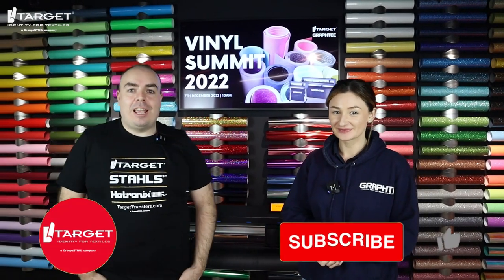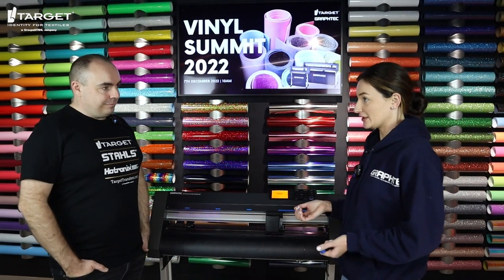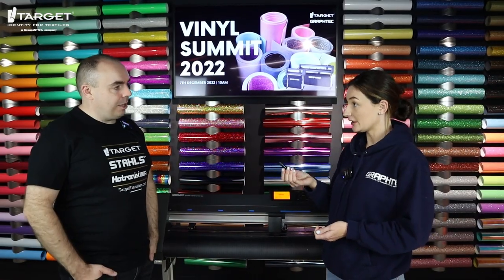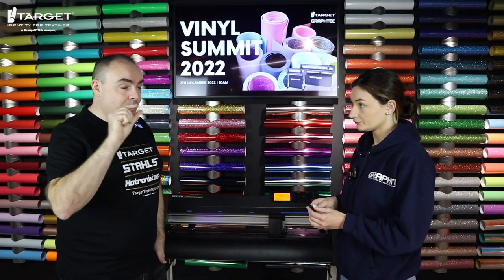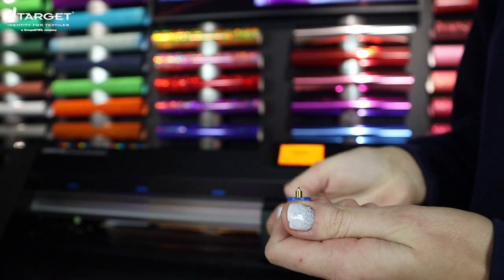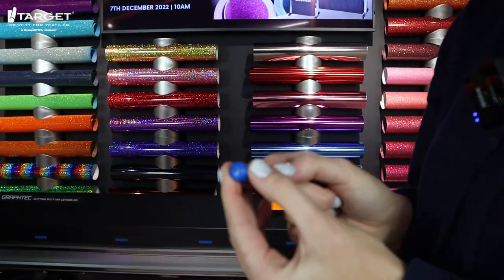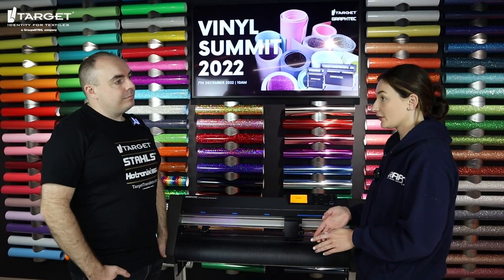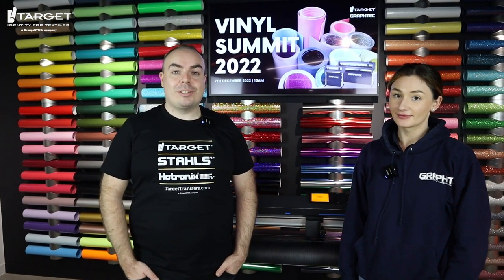Which blade should you be using for your Vinyl Cutter? | Target x Graphtec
Making sure you have the correct blade for your heat transfer vinyl job is essential. You also need to be able to change your blade and keep it clean for the perfect vinyl cut.

In this video, Andy is joined by Ellen from Graphtec who explains the difference between each blade, how to change them on the cutter, and more.

Blades used in this video:

GO9V GRAPHTEC BLADE
Perfect for cutting your standard everyday heat transfer vinyl, including SportsFilm Extra (UltraWeed), and Premium Plus Vinyl.
- Comes as standard with the Graphtec CE7000.

GSK09F GRAPHTEC SMART KNIFE
Choose this blade when cutting thicker materials including Stahls' Flock or High Build 3D Vinyl.
- Does not come with the CE700.